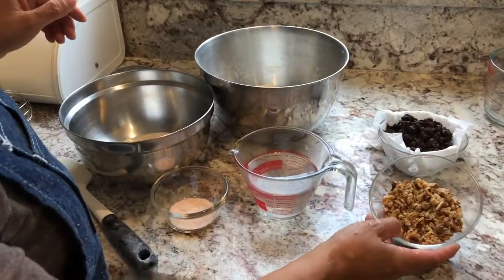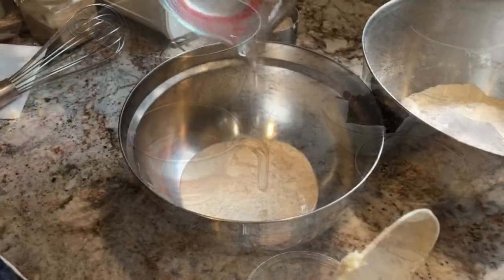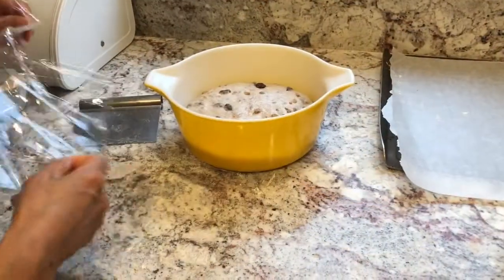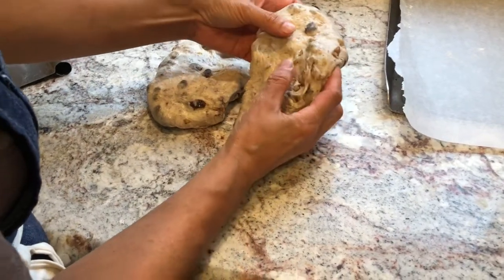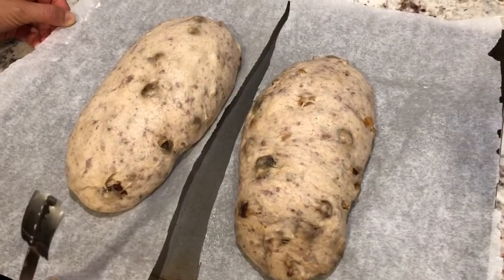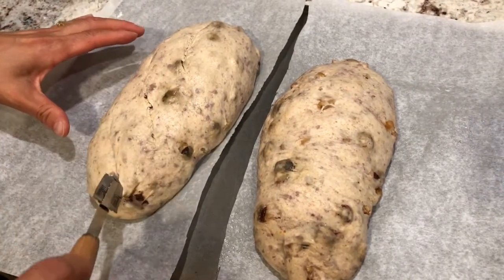Raisin Walnut Sourdough Bread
Yield: 2 round loaf or 4 small loaves
Before mixing the bread dough preheat oven for 350F.
Soak the raisin. Poor hot water over the 2 cup or 220 g raisin and soak until water cools down. Drain it and pat dry.
Toast the nuts. Place 1 cup or 120 g coarsely chopped nuts on baking sheet and toast in a preheated 350 degree oven until fragrant 5-8 minutes. Let cool completely.

Bread Recipe:
Starter 320 g or 1 1/2 cup
Salt 10 g or 1 1/2 Teaspoon
Water 460 g or 2 cup (70-78F degrees)
Whole Wheat Flour 200 g or 1 2/3cup
All purpose flour (preferably unbleached) 500-550 g or 3 1/2-1/3 cup
Bake in 450F 15 minutes, then lower the heat to 400 degrees, and continue to bake until evenly browned with deep mahogany tone 15-20 minutes more. Remove from the oven and cool on a rack. Enjoy.

You can watch these videos about how to make your own sourdough starter from scratch:
- No Discard Sourdough Starter with white flour
- No Waste, No Stress, Easy Sourdough Starter
- Sourdough starter in 4 days
- How to make sourdough starter from scratch

Products I used for this video:
Silicone spatula OXO
Liquid measuring cup
Metal Bench Scraper